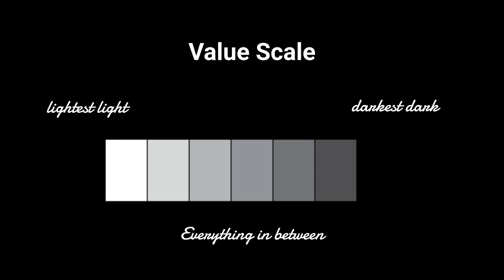Art tricks with Santa Elena - Squinting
Squinting - a window to the powerful subjects of simplification, unification, light effect and SO much more.

Learn all kinds of tricks and secrets that will help you improve your drawing skills significantly and take you to the next level of your artistic journey.

This is inherited knowledge, simplified advice extracted from many years of academic, classical training and teaching.

Sorry for the poor quality of my videos, I plan to learn and improve with time. But the content is still solid, and should help you. Most of the advice that I share comes directly from the ideas and wording, I have observed, help my students up their game the most.

All comments, feedback and suggestions are welcome, Thnx for stopping by!